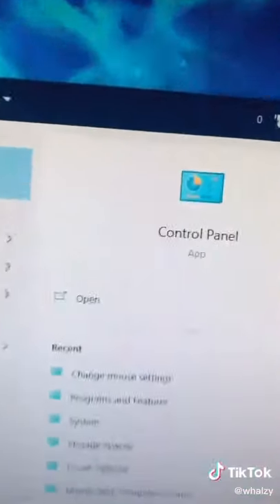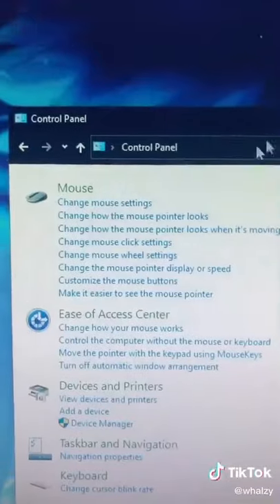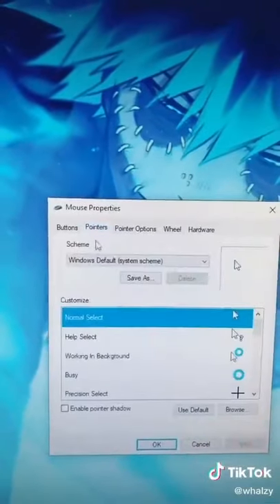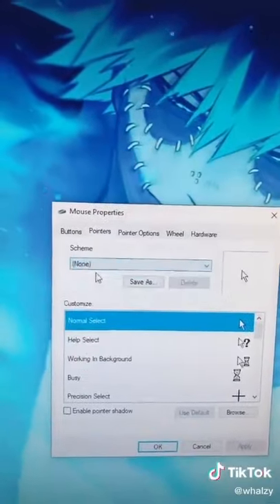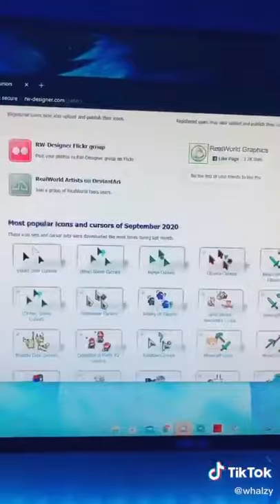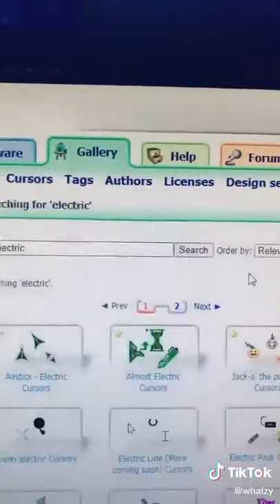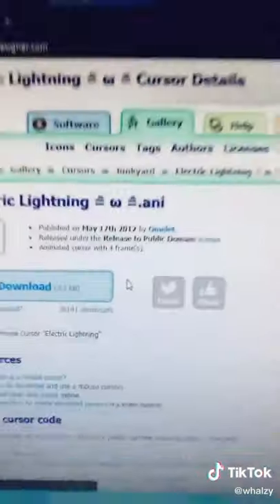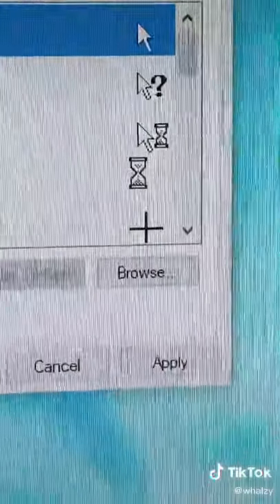How to Customize Mouse Cursor on Windows.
The electric lighting does it for me ⚡️ What do you think?